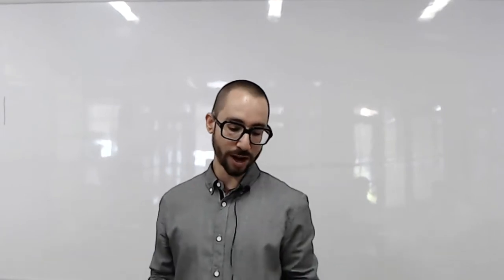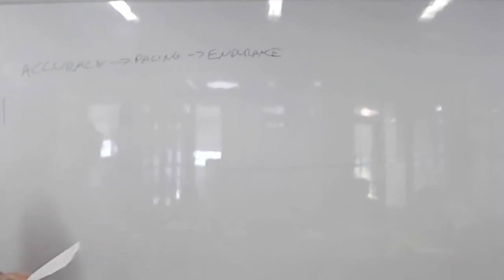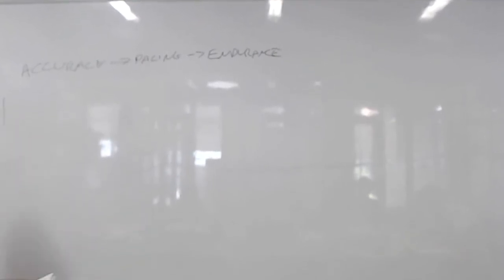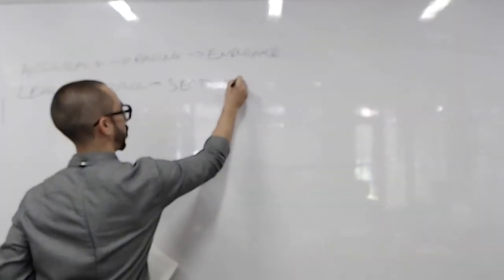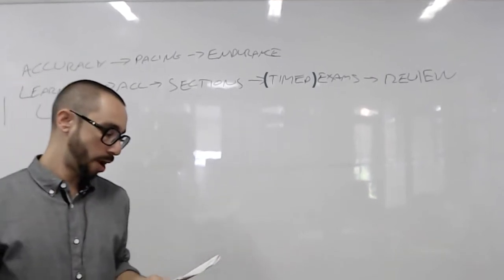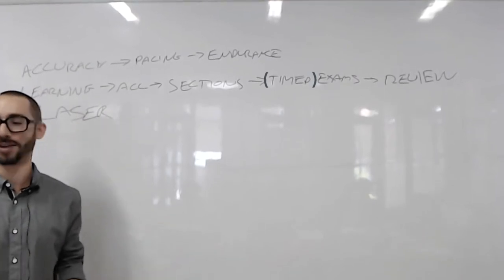How to Review LSAT Questions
How to Review LSAT Questions from NYC LSAT class with Steve Schwartz